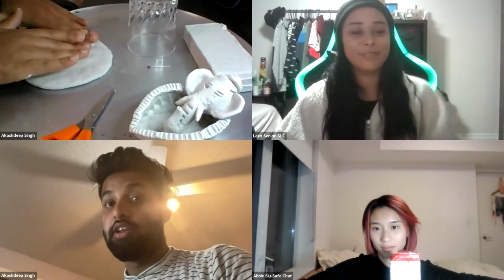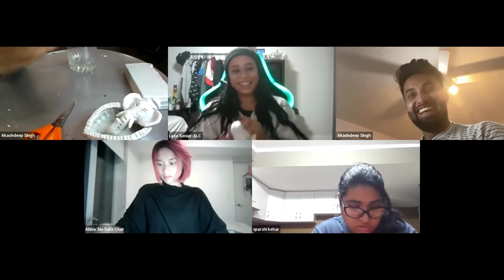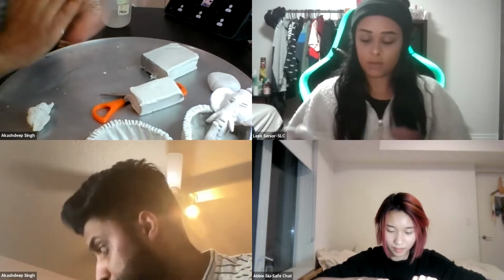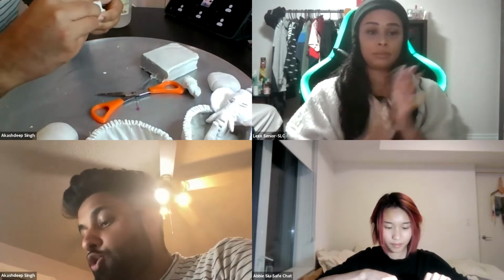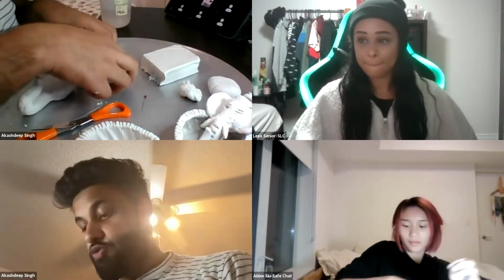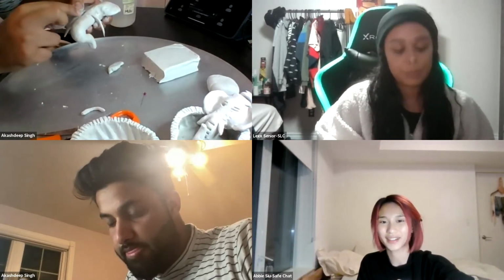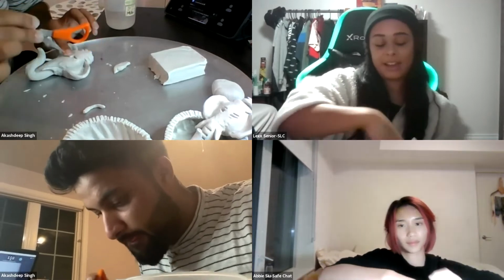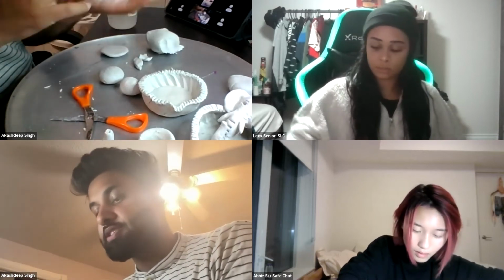DIY NIGHT: Diwali Oil Lamp Bowls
Your Student Life Coordinators want to help you connect with other Sheridan students and celebrate the Festival of Lights in a safe space. Learn how to make a beautiful clay oil lamp that you, your friends and family can use to light up your space and celebrate Diwali!

If you’d like to bring your own paint set to this event, we welcome you to do so. Once the oil bowl dries, you can paint your oil lamp bowl and make it your own.

Follow us on your platform of choice to stay on top of all things sheridanlife as well!